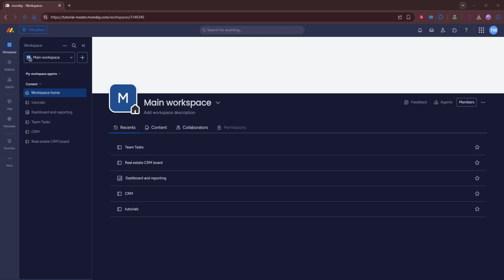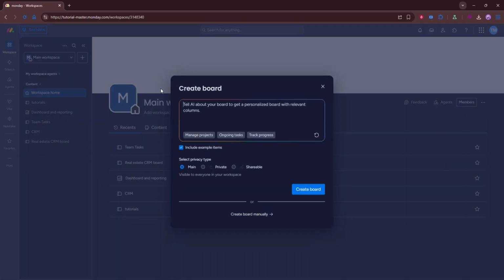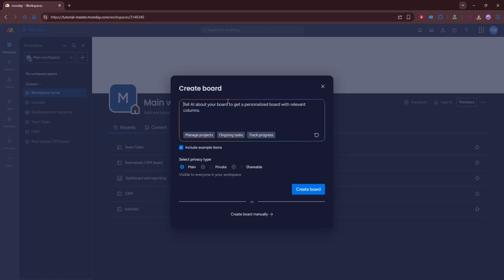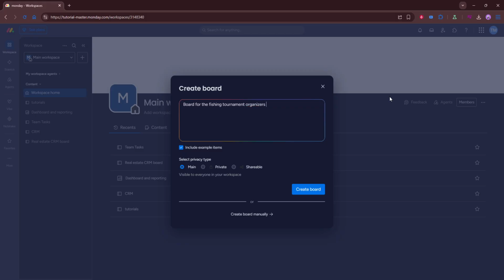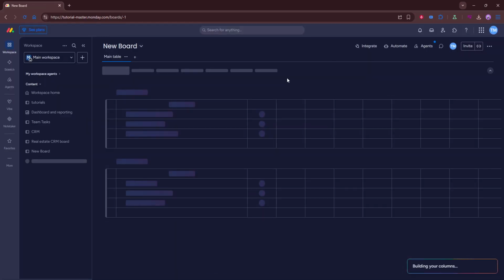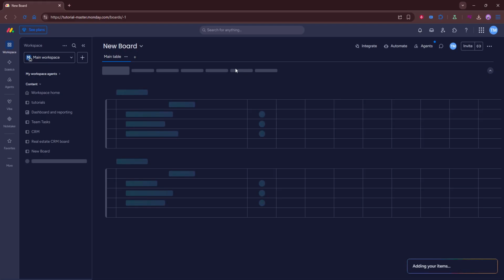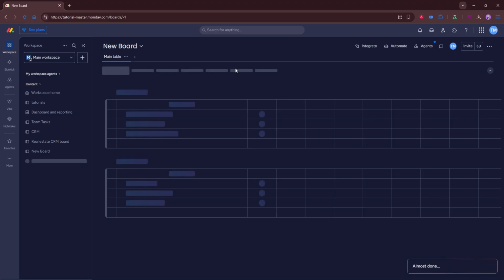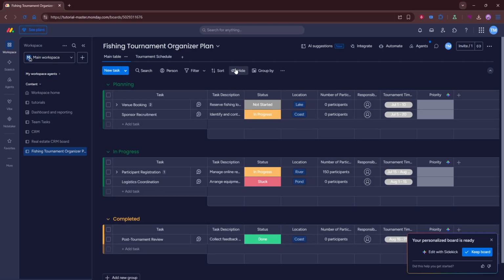How To Build Boards With Monday.com AI [Step By Step Guide]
In today's video we cover How To Build Boards With Monday.com AI [Step By Step Guide]